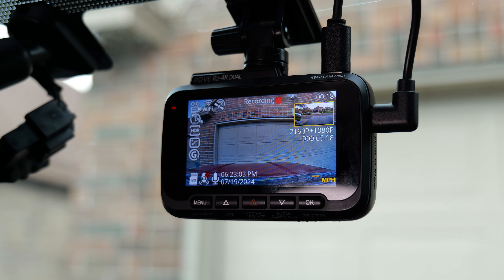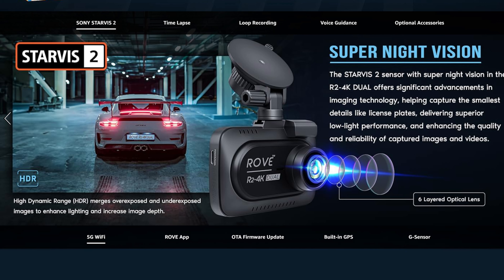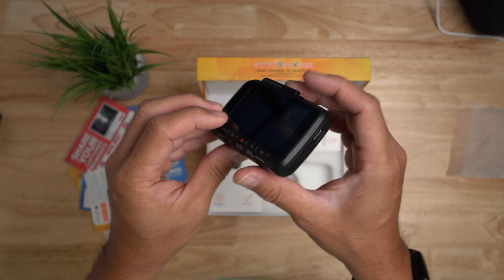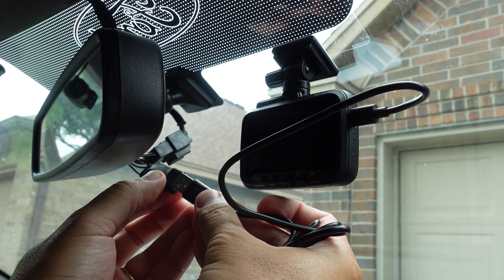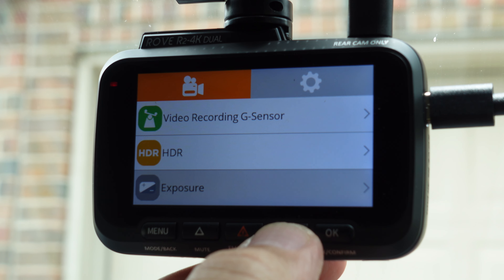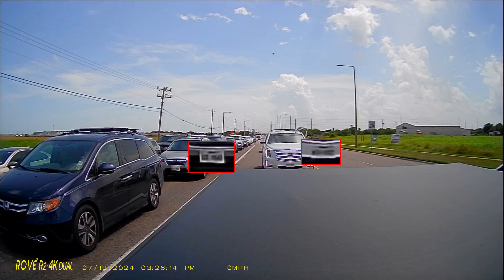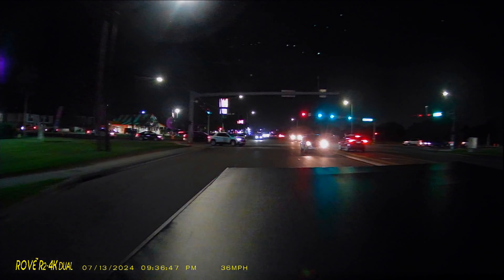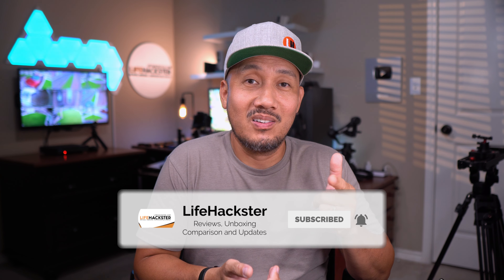Rove R2-4K Dual Dash Camera Review - VS R2-4K PRO and Viofo A139 PRO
Today, we are going to review and test out the Rove R2-4K Dual Dash Cam. This is the first dash cam from Rove that has the Starvis 2 sensor plus a rear camera channel for front and rear protection for your car. We will check out its features, do the unboxing, install and setup and check out its video quality in daytime and at night and see if this Rove R2-4K Dual Dash Camera is going to be a good option for your car. Also, I'll be comparing the video quality of this dash cam to the popular Rove R2-4K PRO and also to the Viofo A139 PRO which I am currently using.

➡️Rove R2-4K Dual

00:00 Introduction
00:39 Features
01:52 Unboxing
03:18 Install
04:26 Settings
05:22 Testing